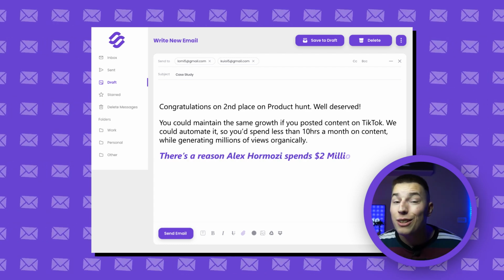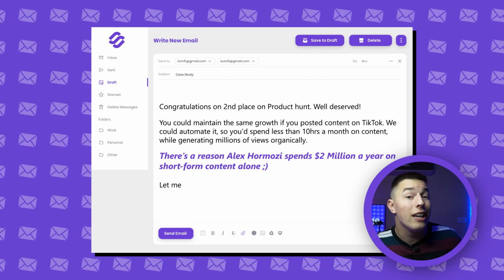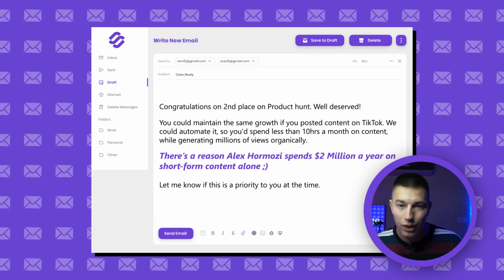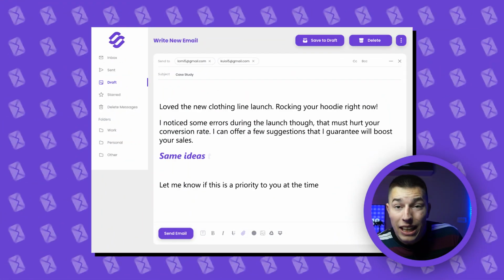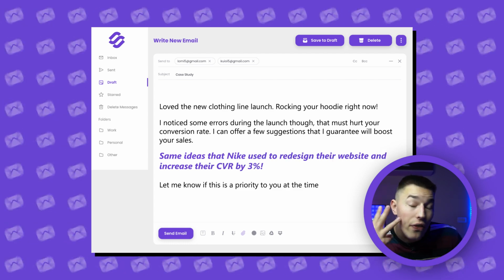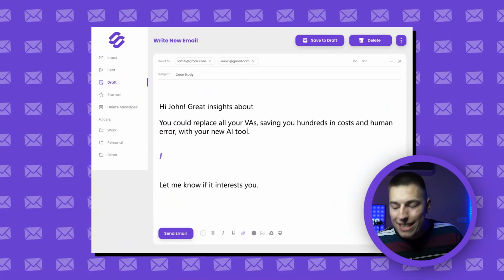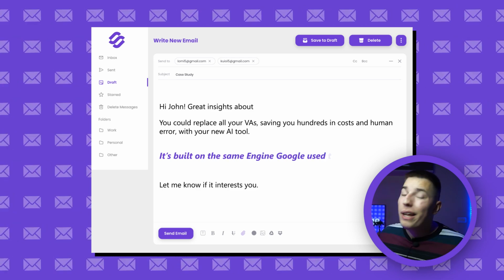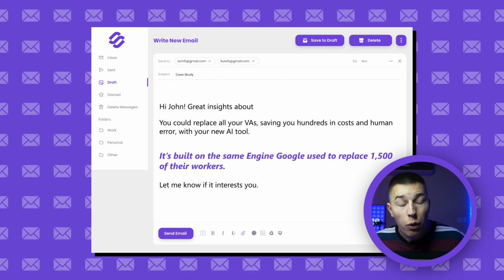How To Get Clients WITHOUT Case Studies (No Experience Required)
Today I'll be talking about How I signed my first client without any results or case studies.
Learn how to get clients without case studies or experience in this video. Whether you're in SMMA or trying to sign your first client, these tips will help you attract clients even if you have no results to show yet!

Timestamps:
00:00 - Sign clients without past experience
00:04 - Social Case study explanation
01:25 - Social Case study tips
02:18 - Social Case study examples
02:53 - Social Case study formula
03:08 - Performance based pay
03:54 - Performance based pay examples
04:15 - Extra tips